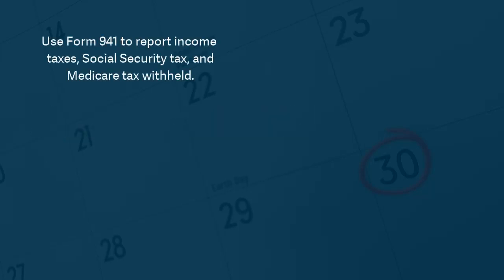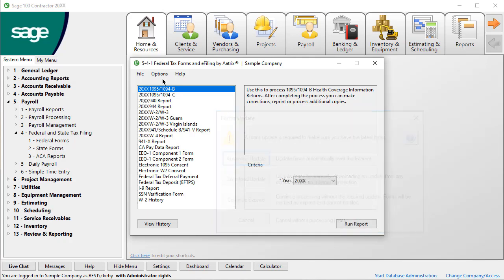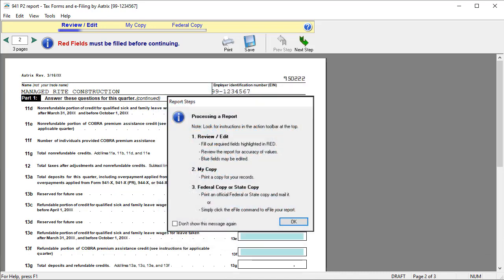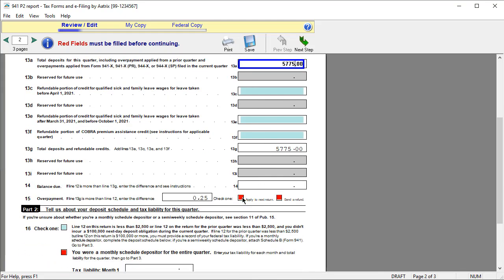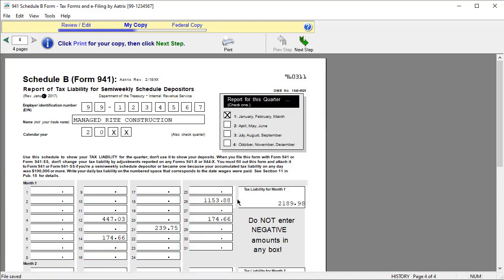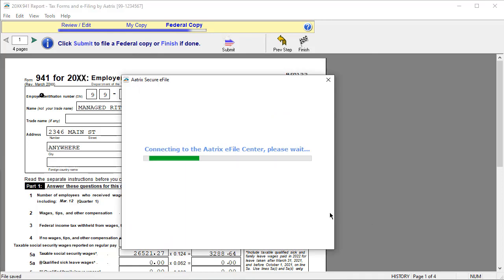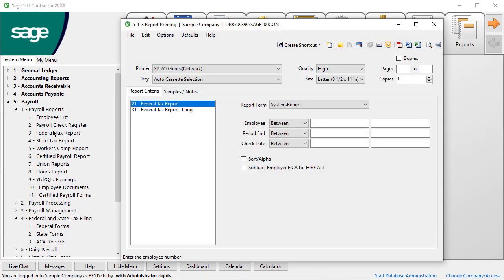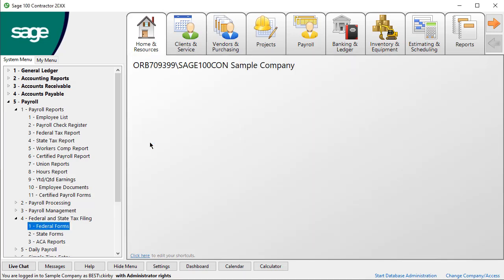Sage 100 Contractor (U.S. Edition) - Payroll Forms 941 and 941 Schedule B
Watch this video to learn about the process to file Forms 941 and Form 941 Schedule B. This video uses fictitious data meant for demo/training purposes only.  Duration: 14:48 minutes